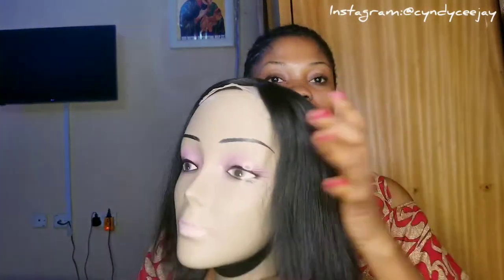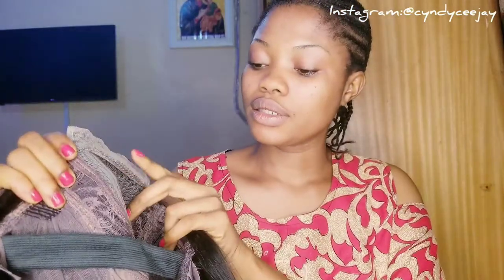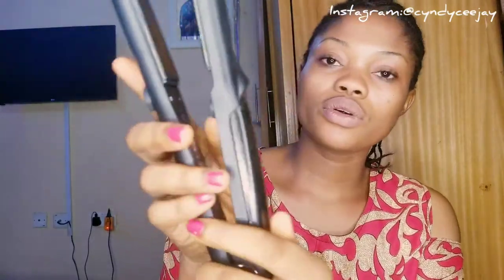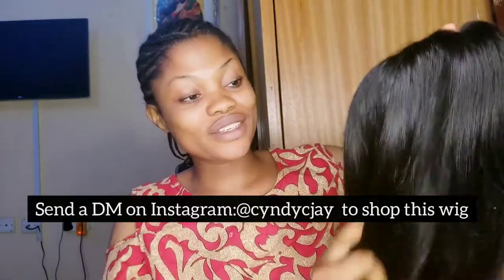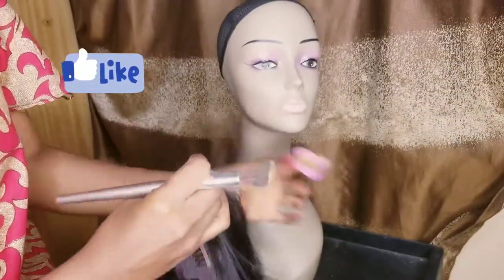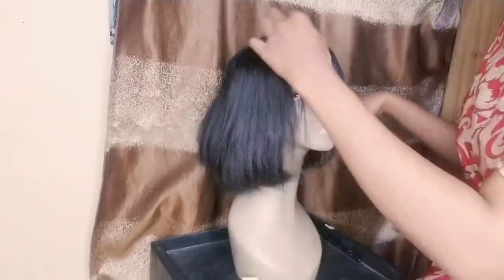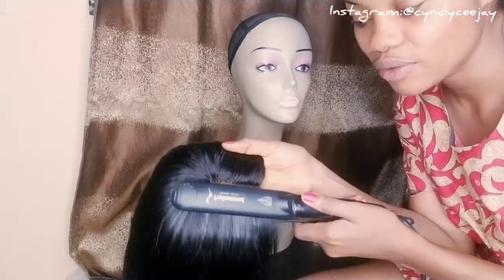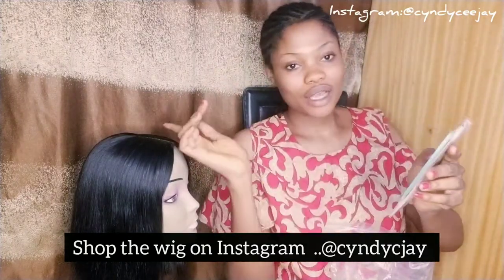Living the babygirl life |New wig | How to cut off extra lace from wig | birthday vlogs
Living the babygirl  life |New wig || birthday vlogs  of my friend.. shop this wig via my Instagram  page @cyndycjay..

❤wig details ❤
closure Bob wig
30,000 naira (50 USD )
300grams
factory made
12 inches
double drawn virgin hair
Thanks so much guys for watching my videos I really appreciate.. 🤗❤ please don't skip my ads 🙏
Hey Fam !! I'm Cyndy Cjay a Beauty, fashion,food , family and  lifestyle vlogger based in Lagos Nigeria..🥰🥰🥰🥰🥰.!

Follow on Instagram let's be friends
Personal account :

I VISITED my UNIVERSITY after almost a DECADE |Lunch in a Restaurant | mini shopping at Nnewi

nneka nwogu,sandra's reality,25th birthday party ideas,25thbirthdaycelebrationideas,25th birthday celebration ideas for girls,birthday ideas for girls,birthday ideas for girlfriend,obi cubana birthday party,obi cubana mother's burial,obi cubana birthday party today,obi cubana wife birthday party,thebirthdaypartiesthatbroke theinternet,Adaeze space